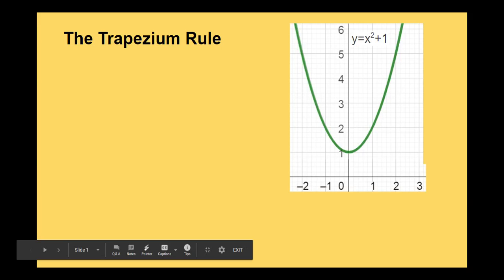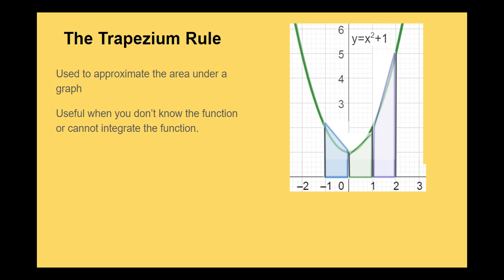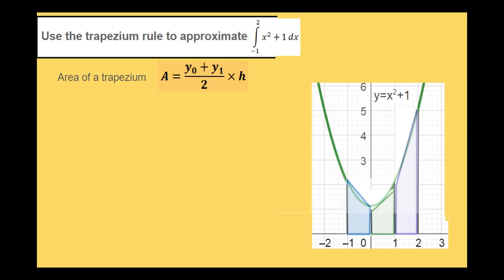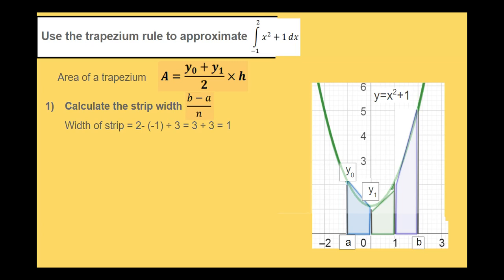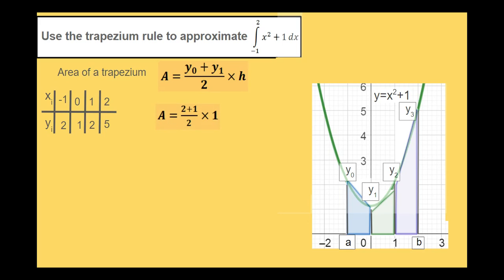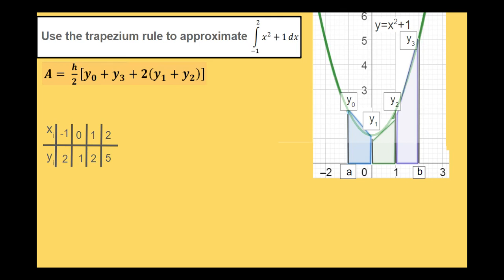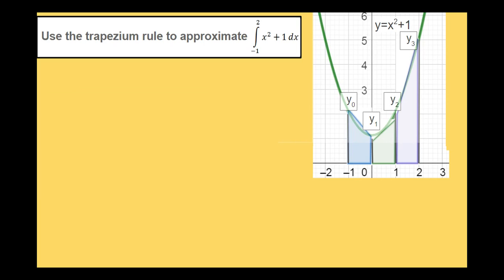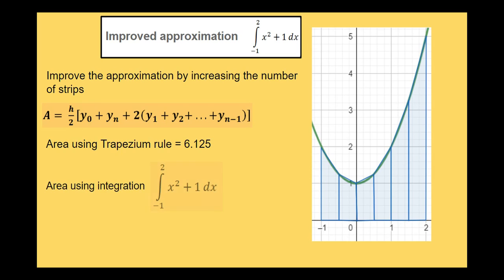The Trapezium Rule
Why it works and how to use it